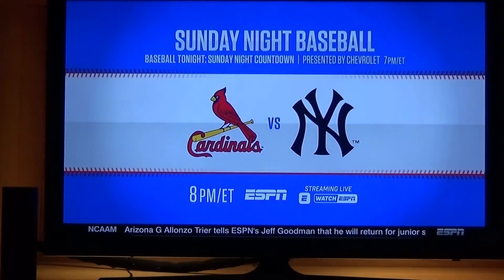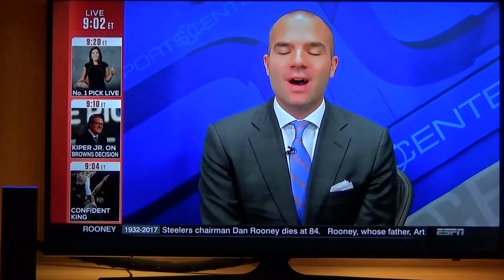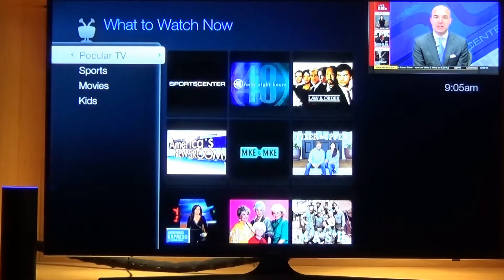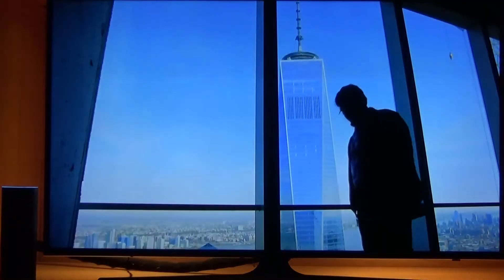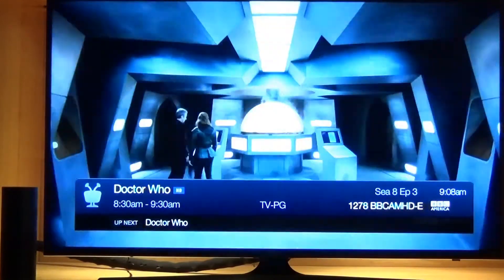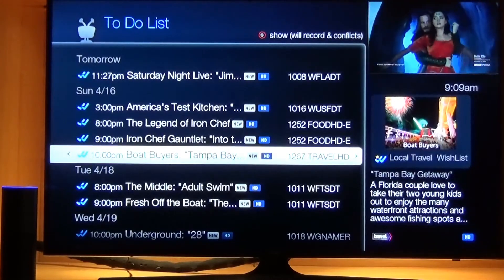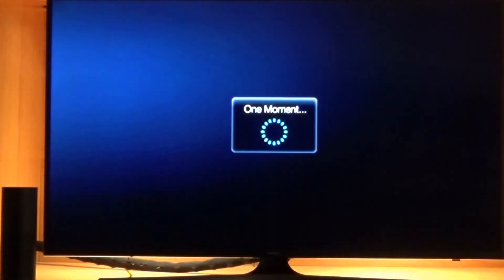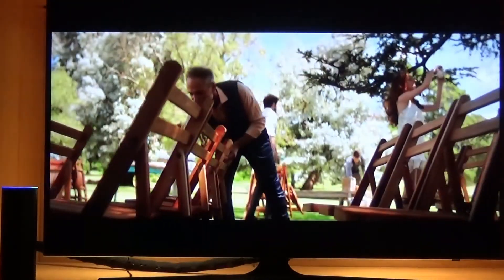Alexa TiVo Control v0.4.0 skill demo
This is a second video (first one demoing some of the new features in my Alexa TiVo Control skill, such as changing channels by name, entering search text, and multi-TiVo control.

This one is a little more edited than the original as I put in screenshots of the cards that appear in the app and also cut out some of the gaffes where Alexa didn't hear me correctly. I was going to try and include a picture-in-picture showing the skill's console/debugging log, but had technical difficulties with the screencap so I might do a shorter, no-cut, separate video for that. Sorry too for some of the blurry video issues (blame my video camera's poor auto-focus for that).